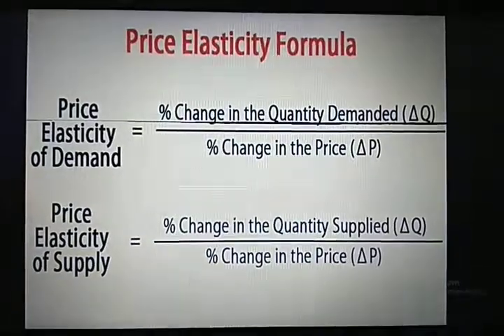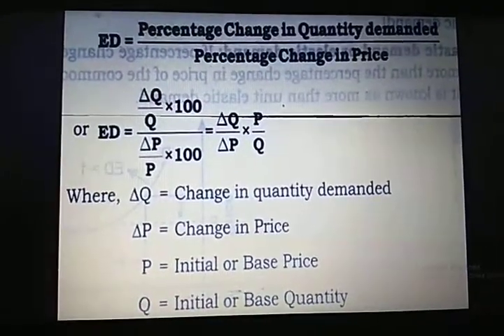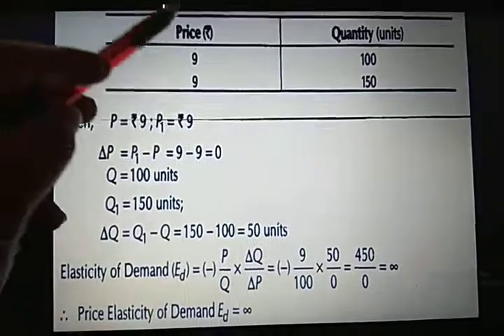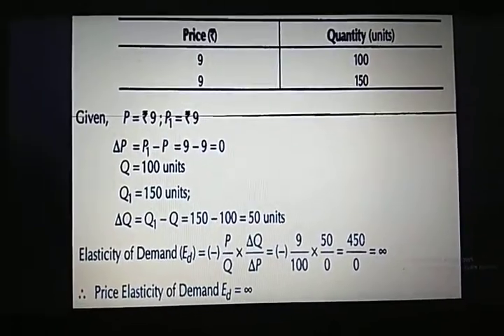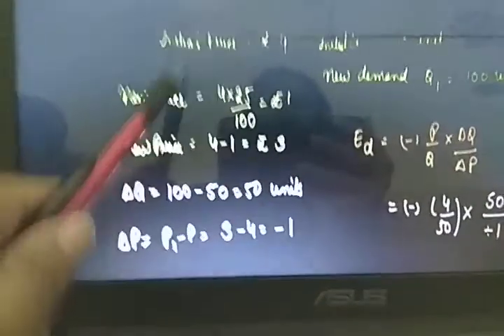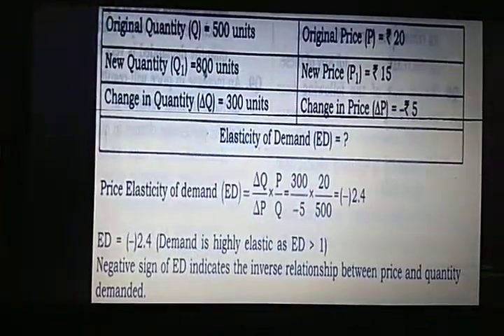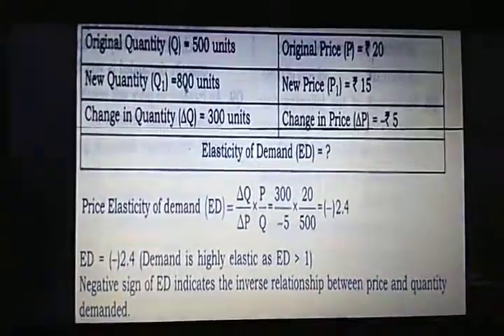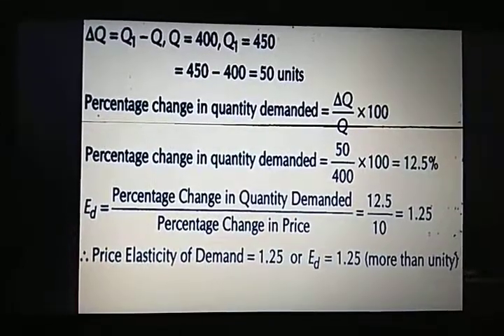Elasticity of demand (Part-3) by Rashmi Agrawal Class 11 Economics